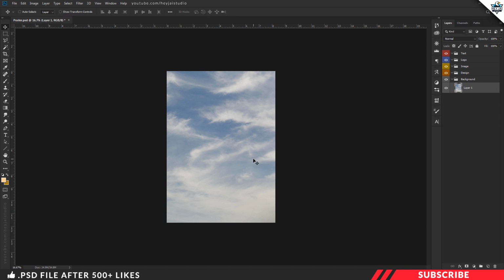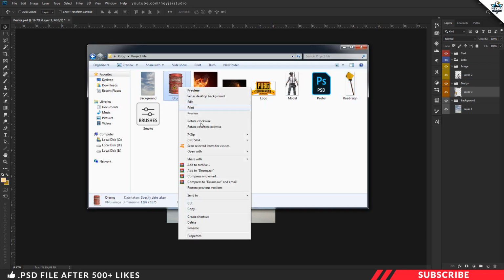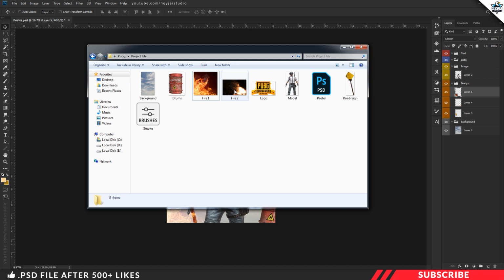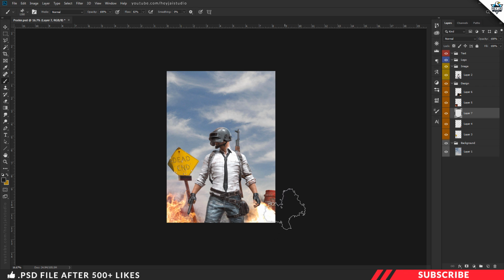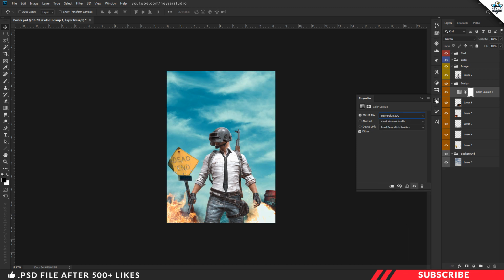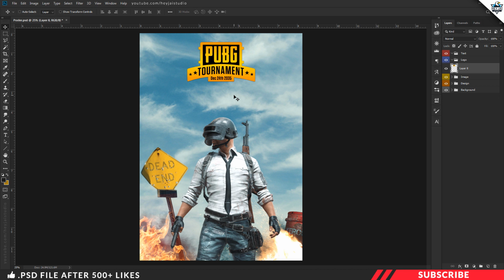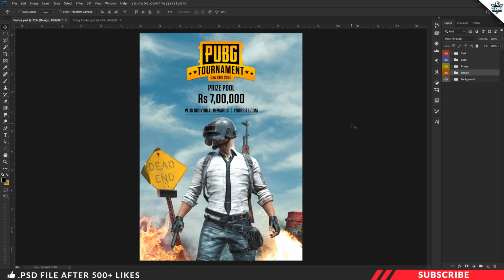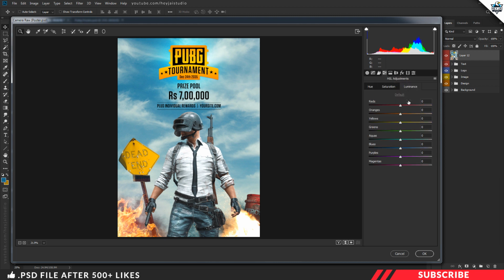PUBG Tournament Poster Tutorial | Photoshop | Free Poster Template | PE90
In this tutorial we are going to learn design PUBG tournament poster in photoshop. Before getting started download the project file so that it will be much easier for you too follow this tutorial. Link given below.
How to make PUBG poster
How to create PUBG tournament Poster